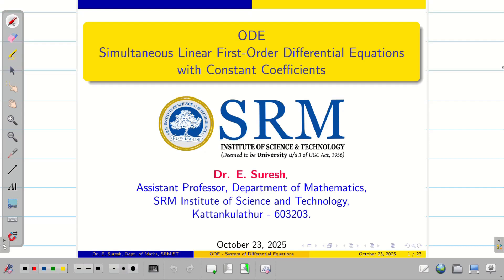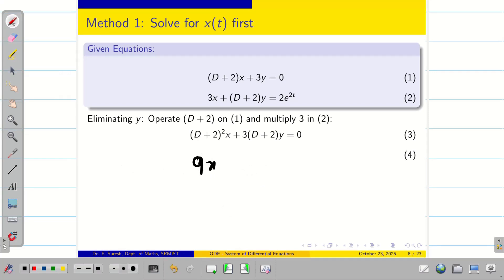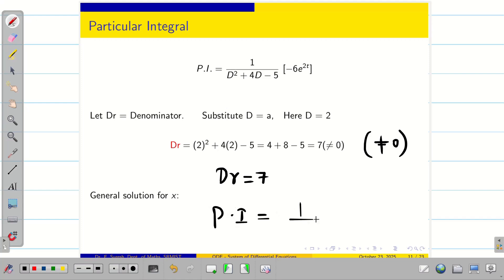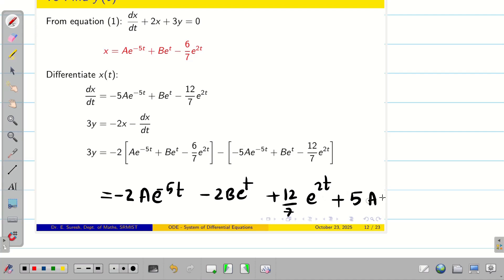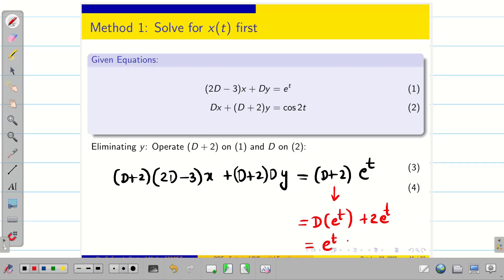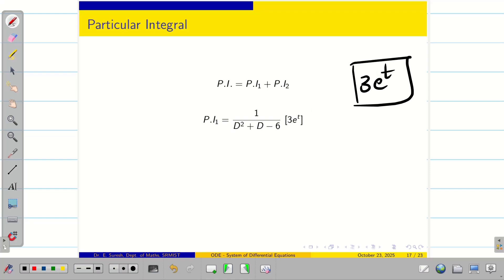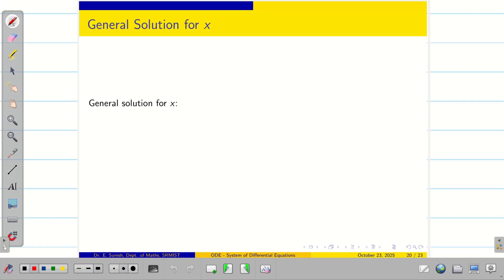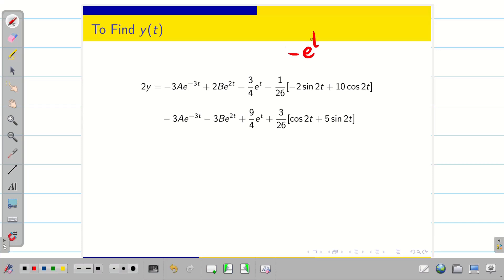14. Simultaneous Linear ODE with Constant Coefficients - Type 2&3 : Unit - 3: 21MAB101T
Type - 2 and 3